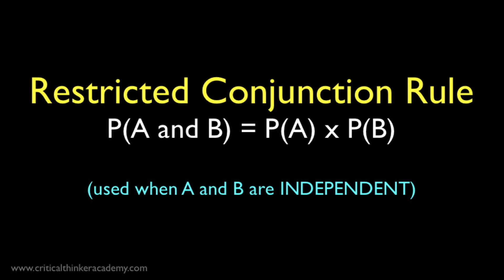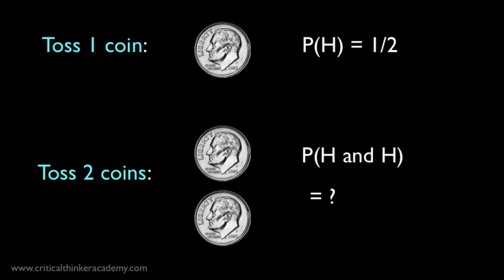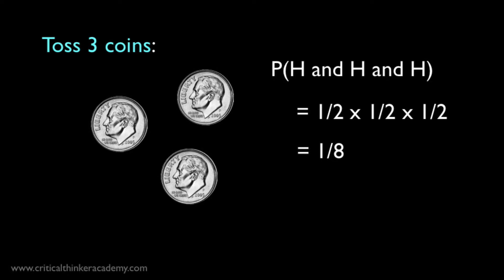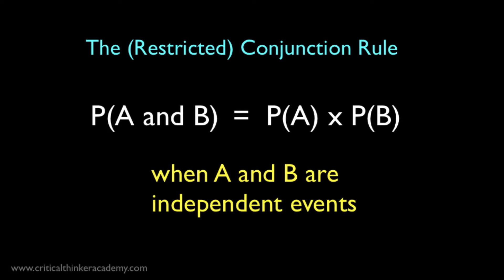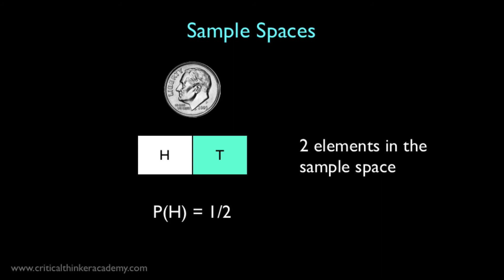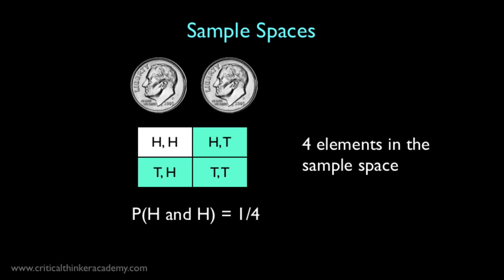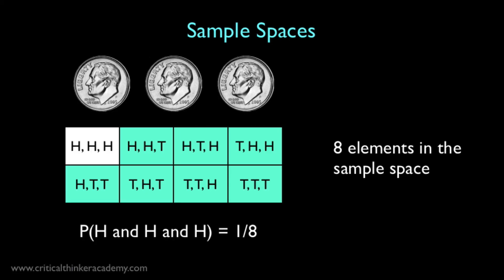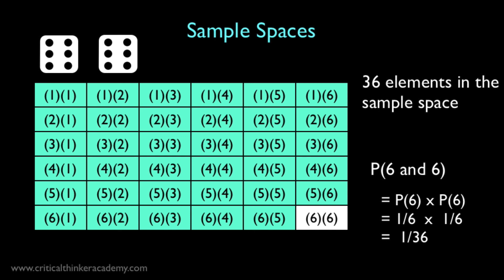Probability: The Restricted Conjunction Rule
This video shows how to calculate the probability of a conjunction of events (A and B) when the events are probabilistically independent.